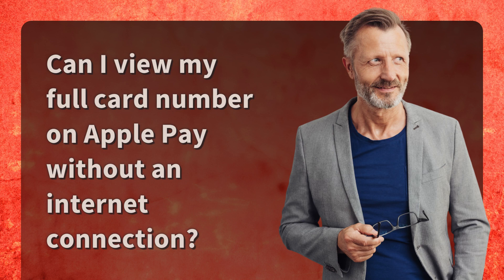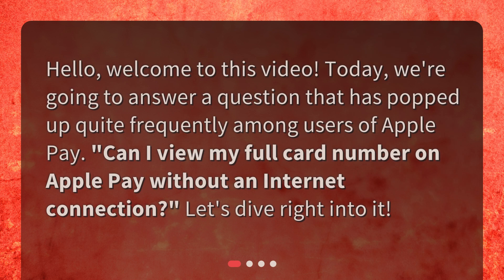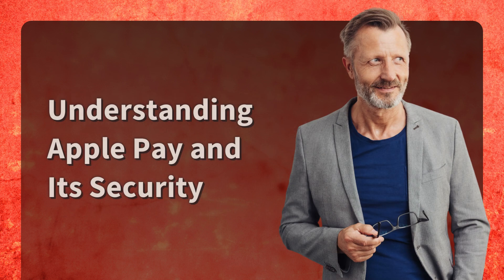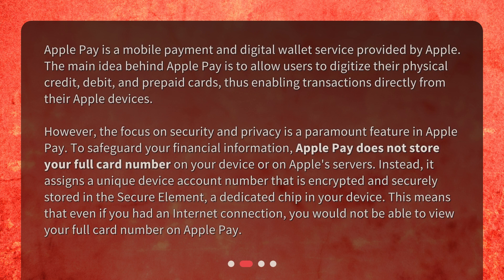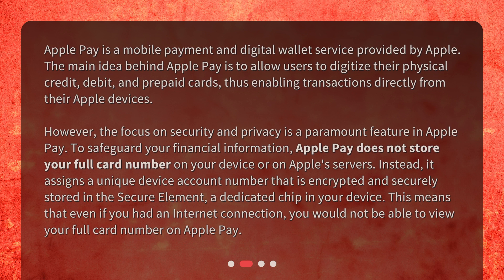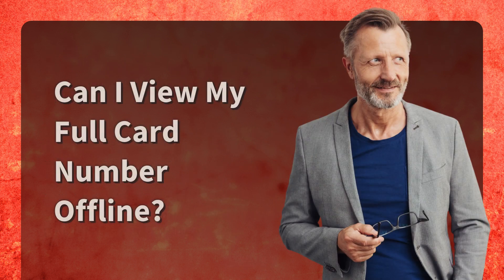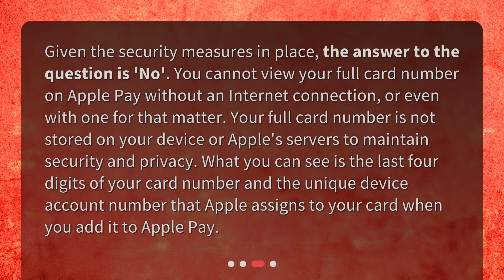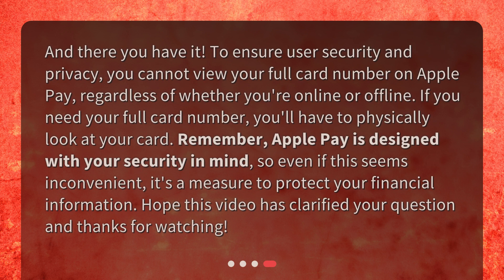Can I view my full card number on Apple Pay without an internet connection?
Can You View Your Full Card Number on Apple Pay Offline? • Curious about whether you can view your full card number on Apple Pay without an internet connection? Watch this video to learn why Apple Pay prioritizes security and how it affects your ability to access your card number offline. Don't compromise your financial information - stay informed with this quick and informative video!

00:00 • Can I view my full card number on Apple Pay without an internet connection?
00:21 • Understanding Apple Pay and Its Security
01:11 • Can I View My Full Card Number Offline?